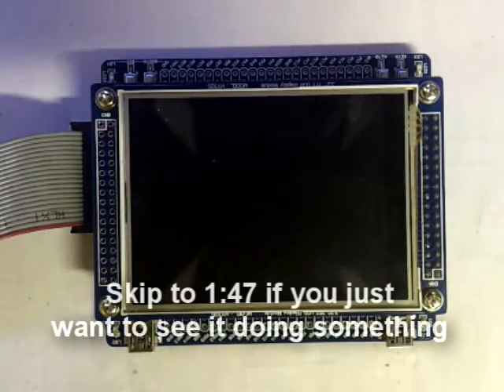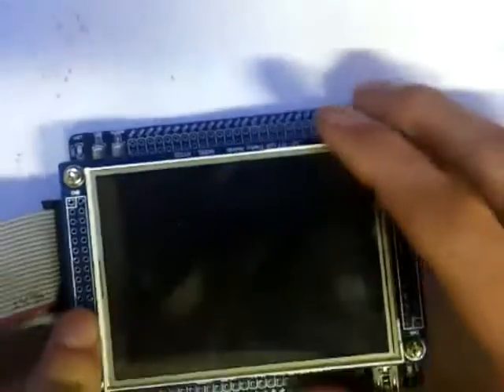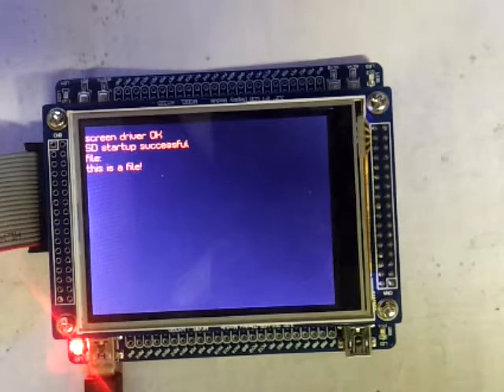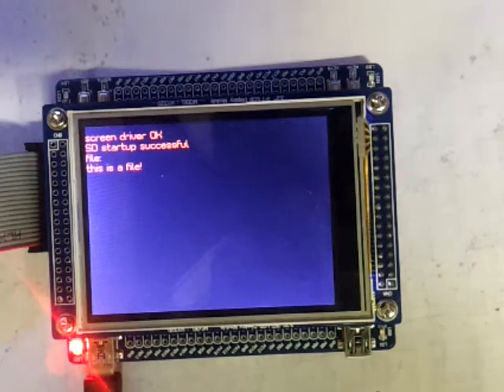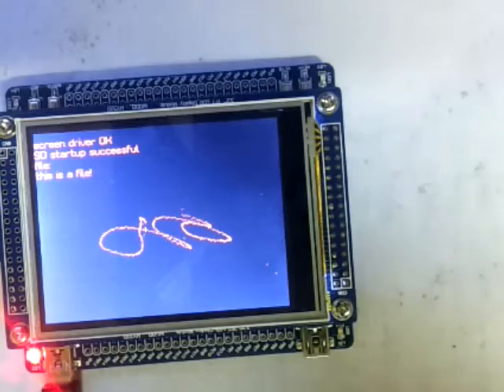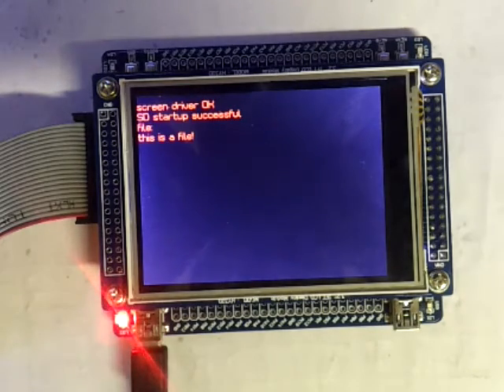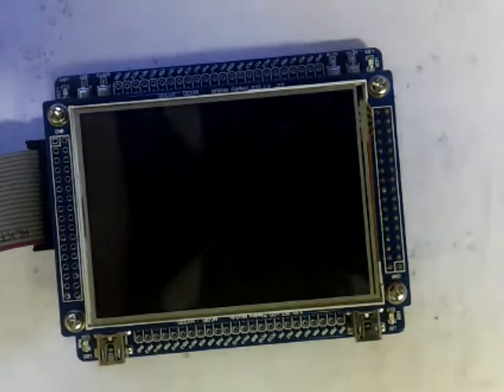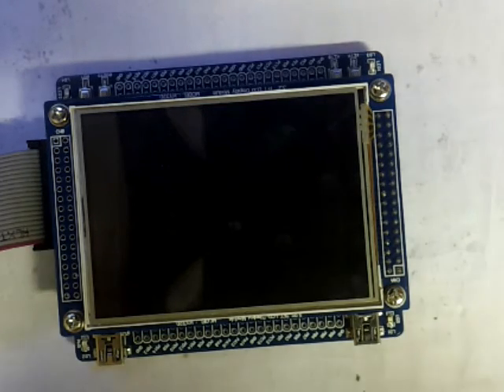L-OS new dev board! 72Mhz 32 bit ARM etc!